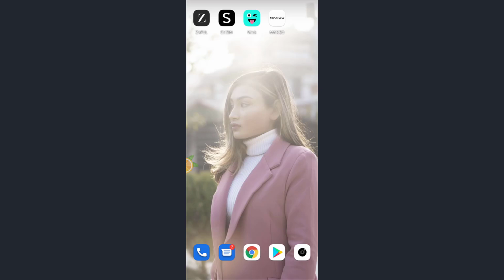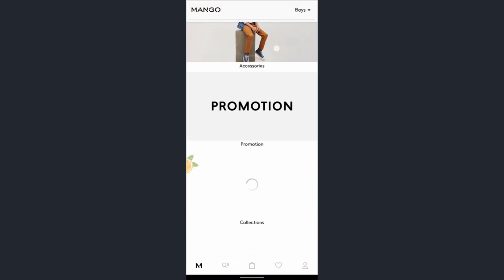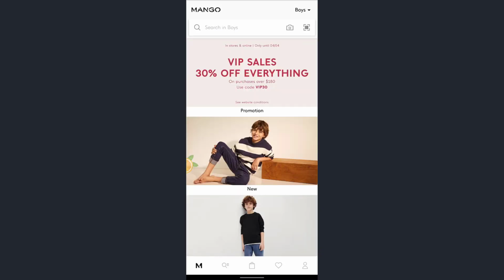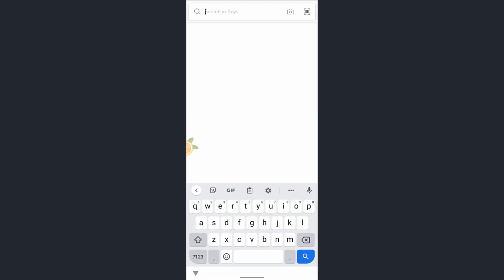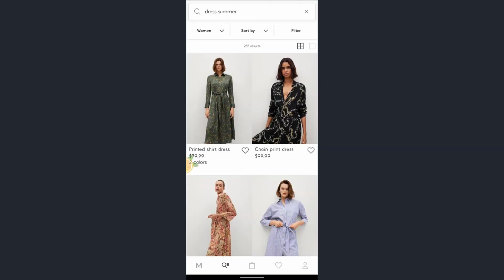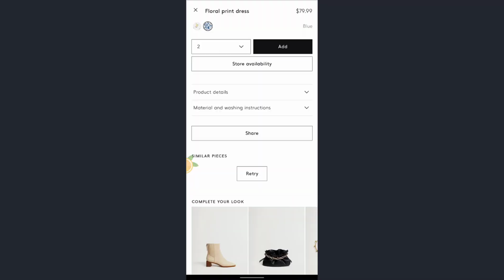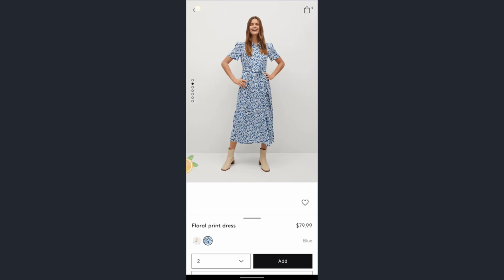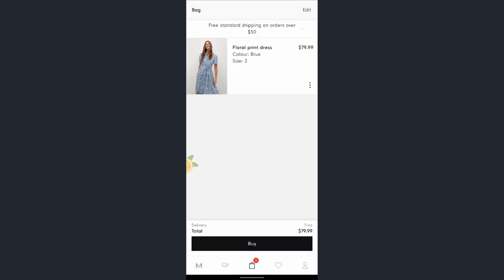How To Add Items To Cart In MANGO App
This video will guide you to add items to cart in the Mango App.